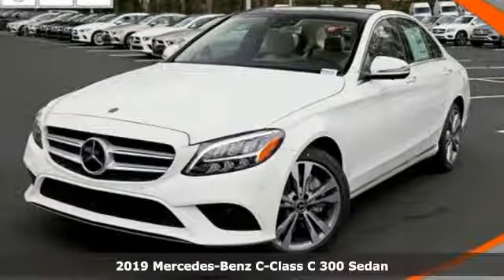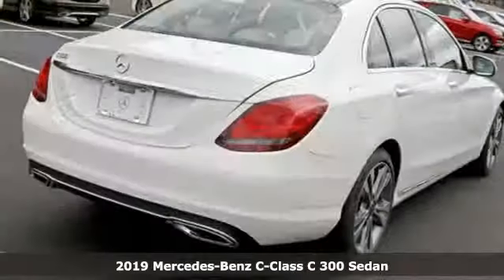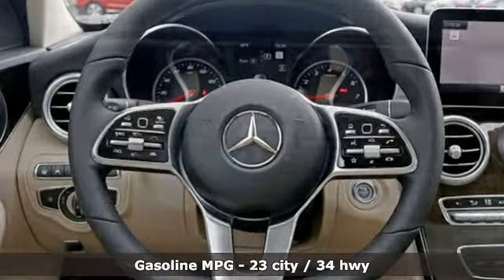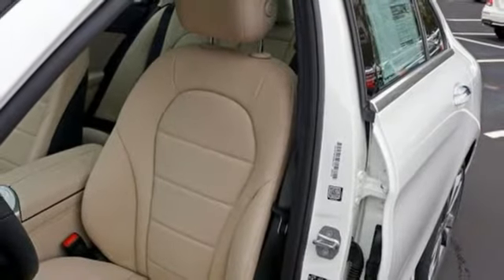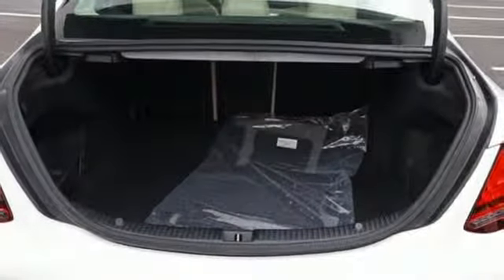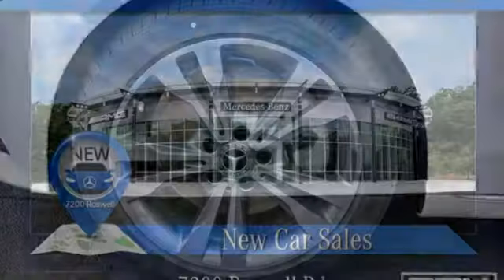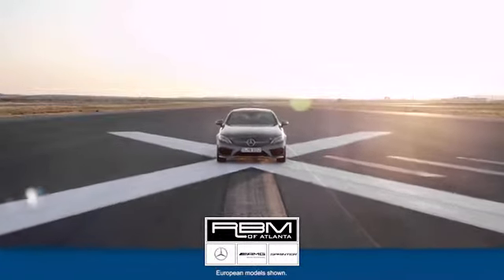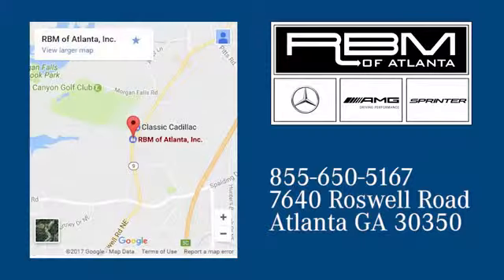New 2019 Mercedes-Benz C-Class Atlanta GA Sandy Springs, GA M33771 - SOLD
Year: 2019
Make: Mercedes-Benz
Model: C-Class
Trim: C 300
Engine: 4 Cyl. 2.0 L
Transmission: Automatic
Color: Polar White
Interior: Silk Beige
Stock #: M33771
VIN: 55SWF8DB8KU311729
WHEELS: 18 TWIN 5-SPOKE -inc: Tires: 225/45R18 Fr & 245/40R18 Rr, WHEEL LOCKING BOLTS, SILK BEIGE, MB-TEX UPHOLSTERY, REAR CROSS TRAFFIC ALERT, PREMIUM PACKAGE -inc: KEYLESS GO, HANDS-FREE Comfort Package, Blind Spot Assist, SiriusXM Satellite Radio, 6-month all-access plan trial, HANDS-FREE ACCESS, Electronic Trunk Closer, PORCELAIN FABRIC HEADLINER, POLAR WHITE, PARKING ASSISTANCE PACKAGE -inc: Parking Package, Surround View System, PARKTRONIC w/Active Parking Assist, PANORAMA SUNROOF, MULTIMEDIA PACKAGE -inc: Car-To-X communication, COMAND Navigation w/Voice Control, Live Traffic, Touchpad, Navigation Map Updates Included for 3 Years, 10.25 Center Display. This Mercedes-Benz C-Class has a powerful Intercooled Turbo Premium Unleaded I-4 2.0 L/121 engine powering this Automatic transmission.*These Packages Will Make Your Mercedes-Benz C-Class C 300 The Envy of Your Friends *DRIVER ASSISTANCE PACKAGE -inc: evasive steering assist, Active Speed Limit Assist, Extended Restart in Stop & Go Traffic, Active Distance Assist DISTRONIC w/Steering Assist, Active Lane Change Assist, Active Brake Assist w/Cross-Traffic Function, Active Emergency Stop Assist, Route-Based Speed Adaptation, Active Lane Keeping Assist, Active Blind Spot Assist , DESIGNO CARDINAL RED METALLIC, DARK BROWN LINDEN WOOD TRIM, Window Grid Antenna, Wheels: 17 Twin 5-Spoke, Valet Function, Urethane Gear Shift Knob, Turn-By-Turn Navigation Directions, Trunk Rear Cargo Access, Trip Computer, Transmission: 9G-TRONIC 9-Speed Automatic, Tires: 225/50R17, Tire Specific Low Tire Pressure Warning, Systems Monitor, Strut Front Suspension w/Coil Springs, Side Impact Beams, Seats w/Leatherette Back Material, Remote Releases -Inc: Power Cargo Access, Remote Keyless Entry w/Integrated Key Transmitter, 4 Door Curb/Courtesy, Illuminated Entry and Panic Button, Redundant Digital Speedometer.* Stop By Today *You've earned this- stop by RBM of Atlanta located at 7640 Roswell Road, Atlanta, GA 30350 to make this car yours today!

Address:
7640 Roswell Road